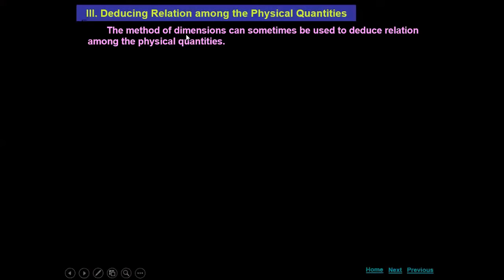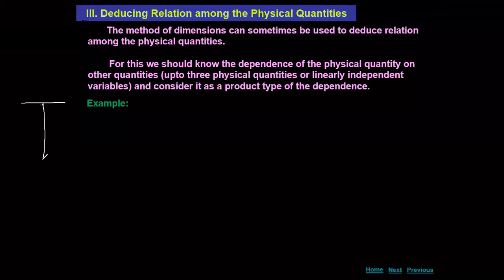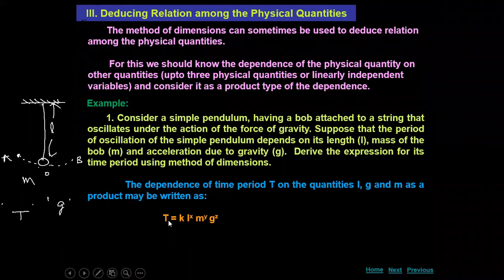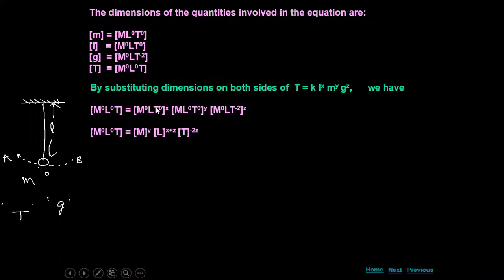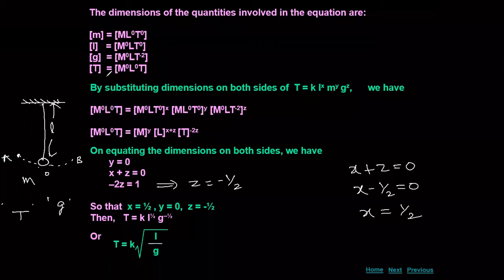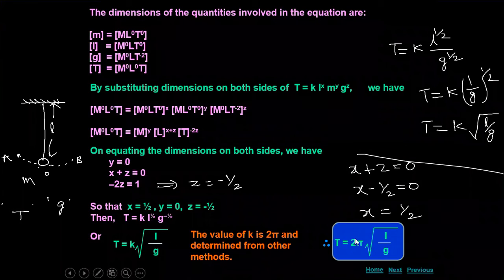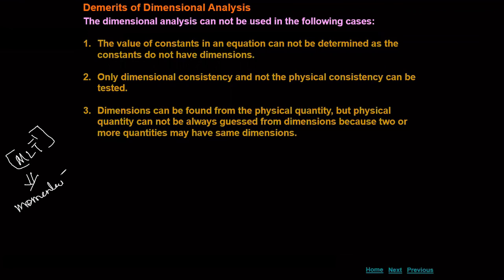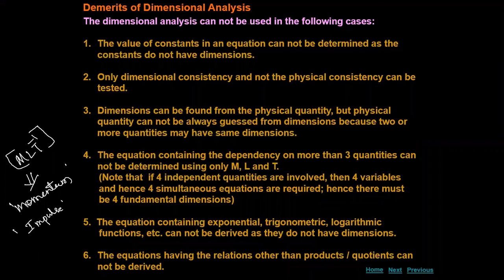Dimensional Analysis Part 4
In this lecture I explained how dimensional analysis is used to find relation among physical quantities and also I explained about demerits of  Dimensional Analysis.